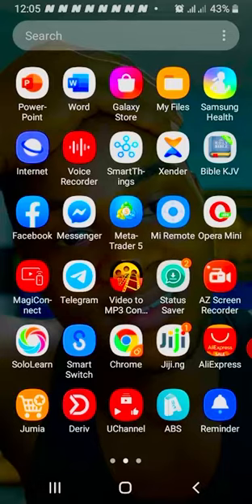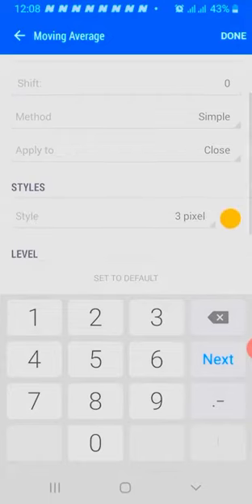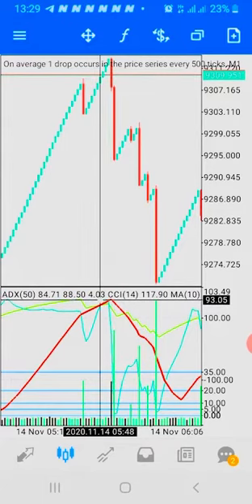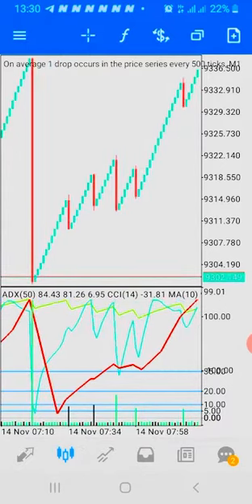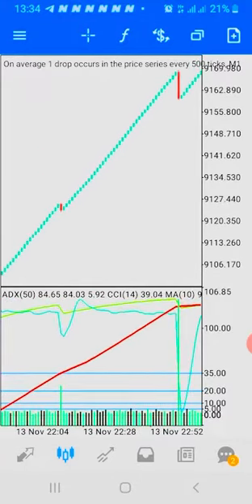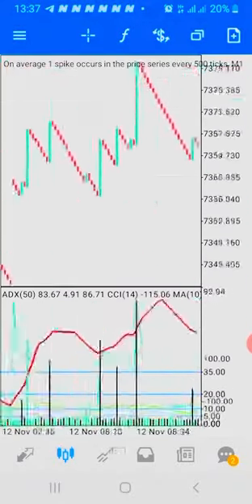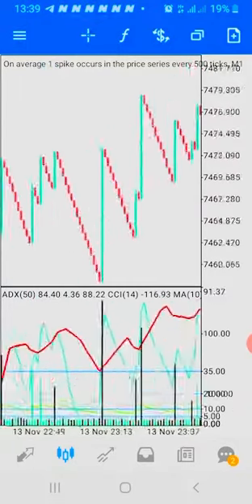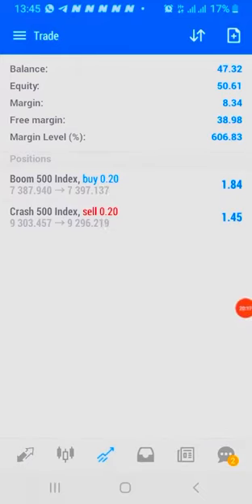Boom and crash strategy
Boom and cash strategy..